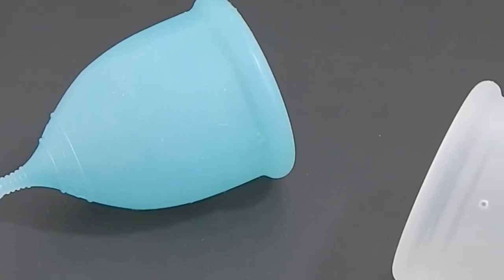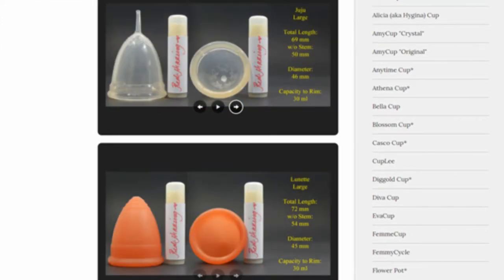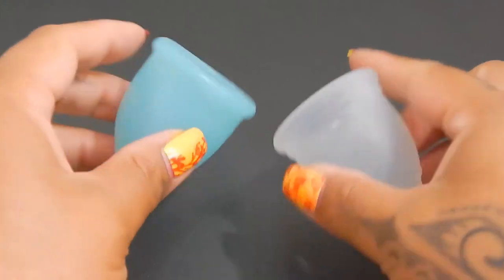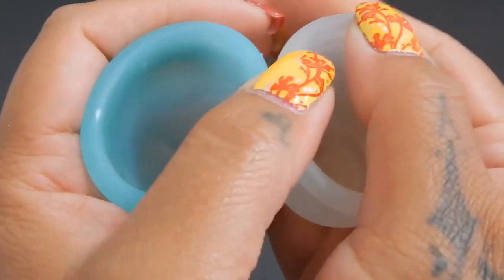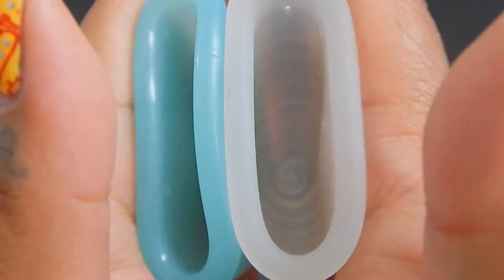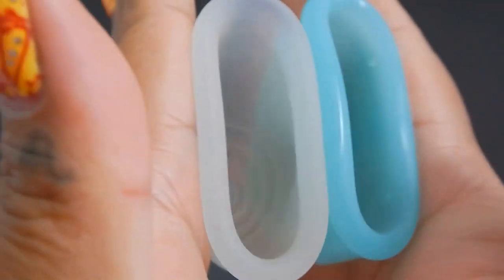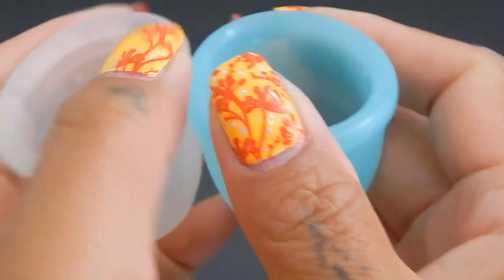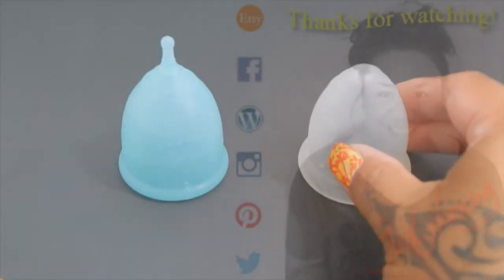Super Jennie Sm vs Ruby Cup Med "Squish" - Menstrual Cups